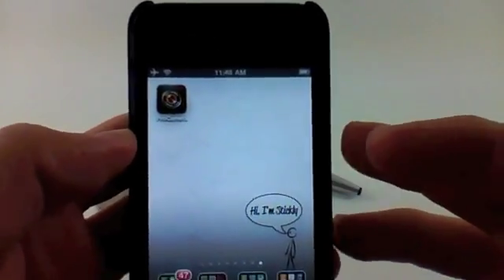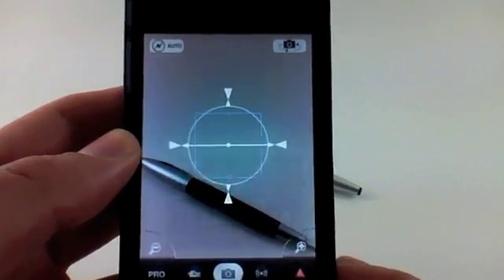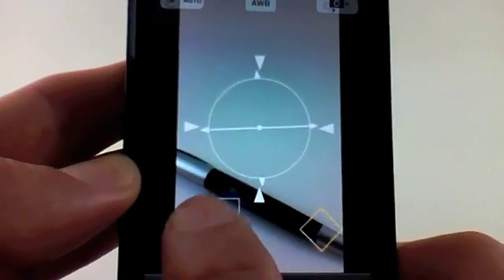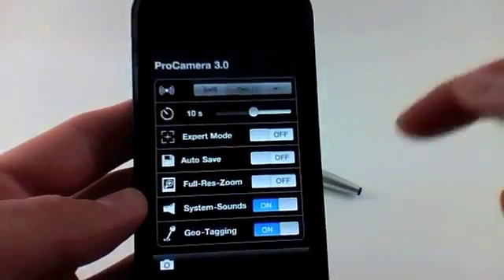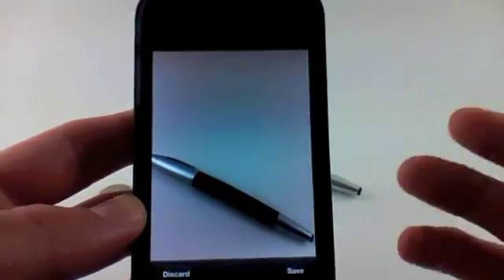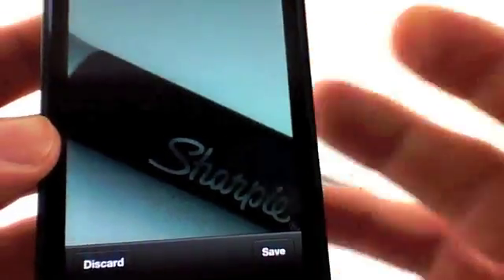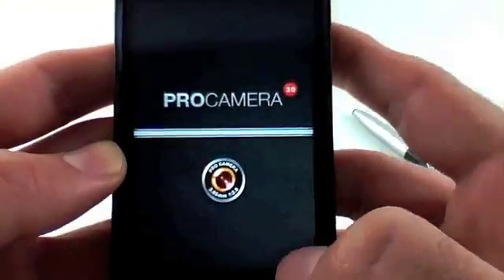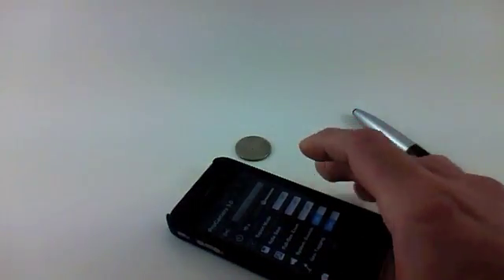Best Camera App For iPhone!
Here's one of my favorite iPhone camera apps - ProCamera

I hope you enjoyed today's review and demo!

Ryan

p.s.  Be sure to check us out on facebook at